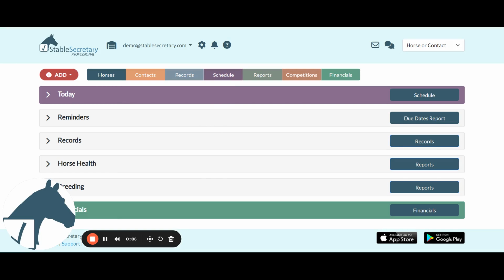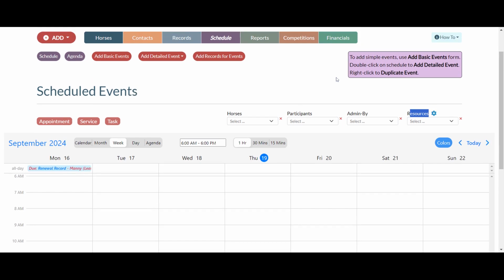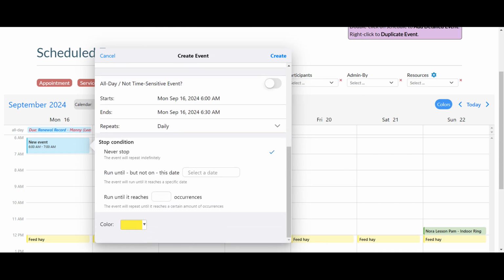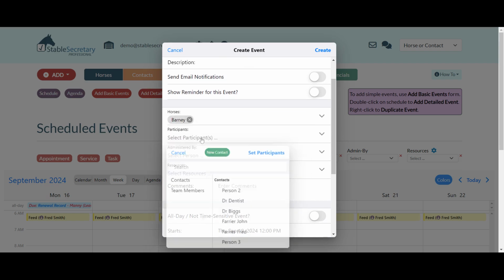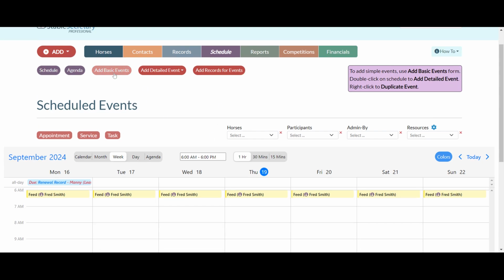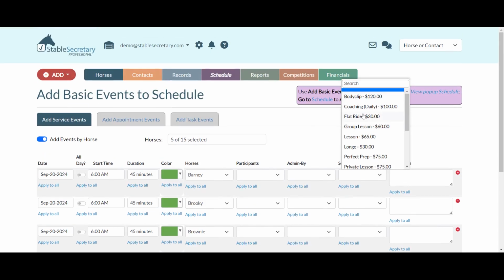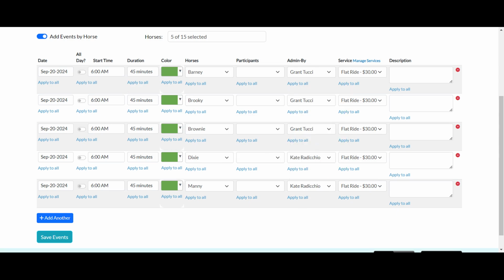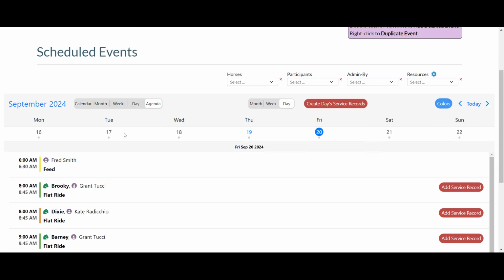Stable Secretary online: The Schedule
Follow along as we show you how to view the schedule (as a calendar, schedule, or agenda view, by month, week or day), add, edit or delete events, and use the basic and detailed event creation forms. View our "online" playlist to explore all the features of the Stable Secretary online platform.